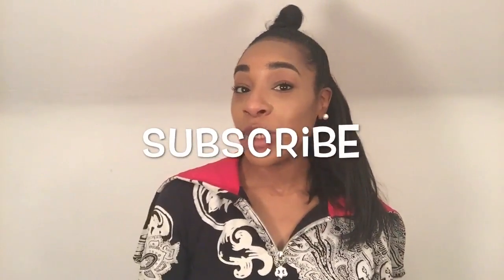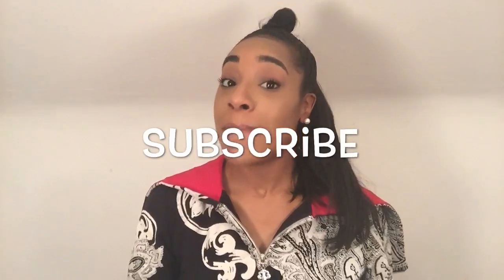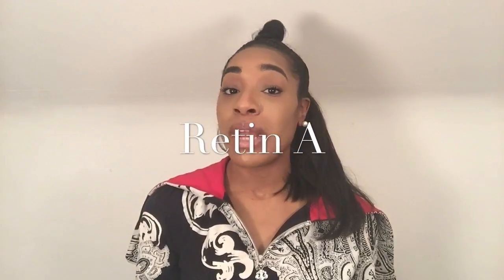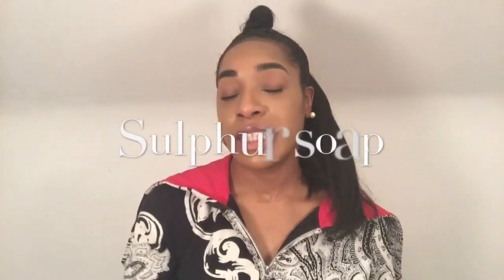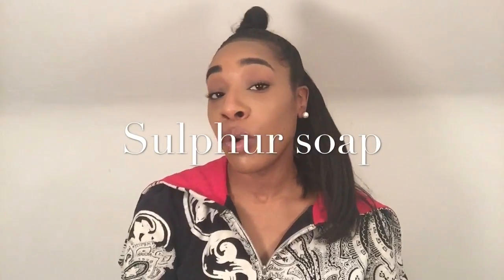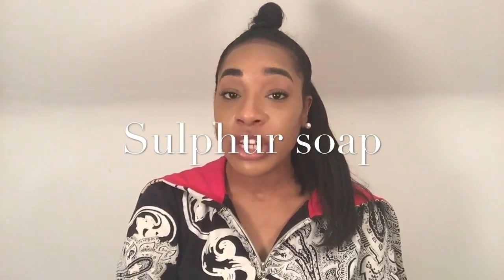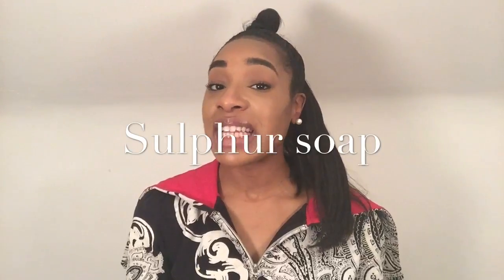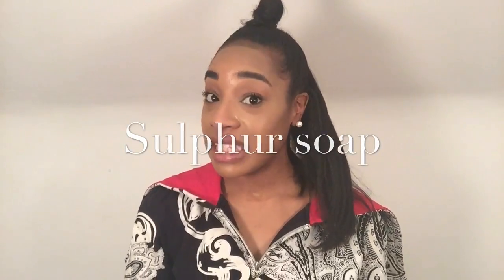5 AMAZING SKINCARE PRODUCTS YOU CANT GET IN GENERAL STORES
5 AMAZING SKINCARE PRODUCTS YOU CANT GET IN GENERAL STORES

Hey guys you won't find these products in general stores and it may take you a little longer to look for these products but that's because they are exclusive and the best of the best 😊